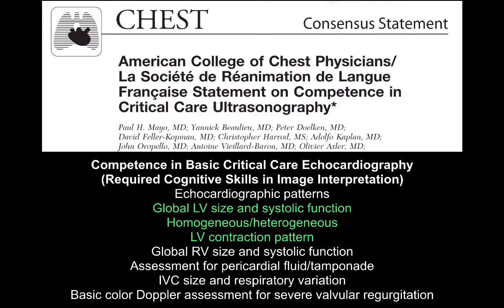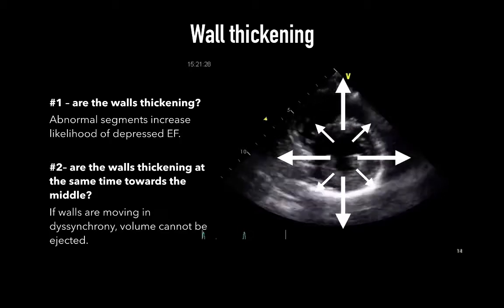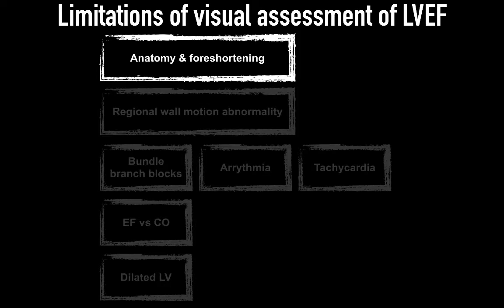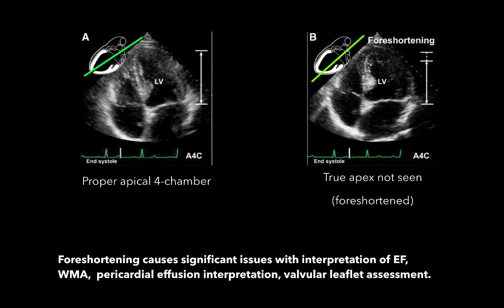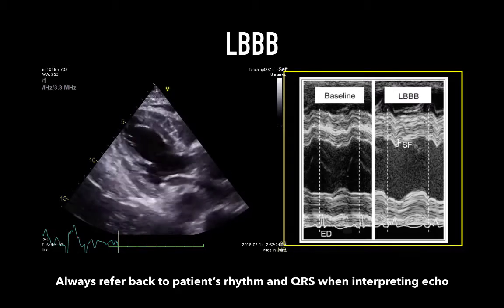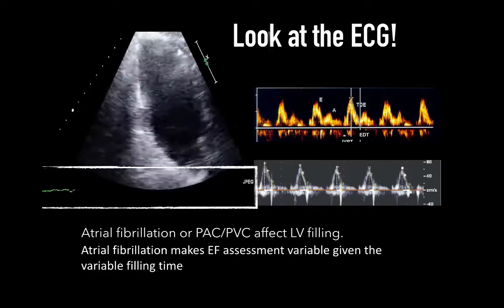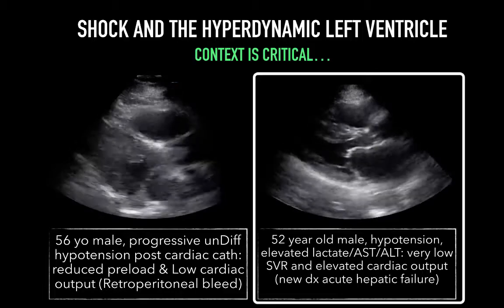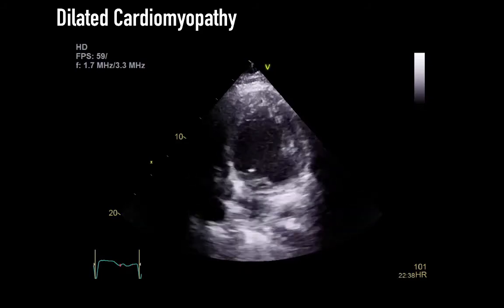LVEF Function Pitfalls